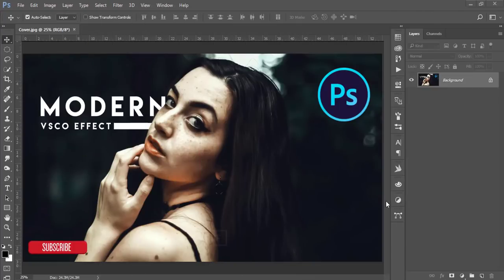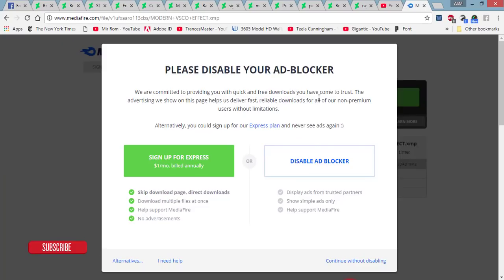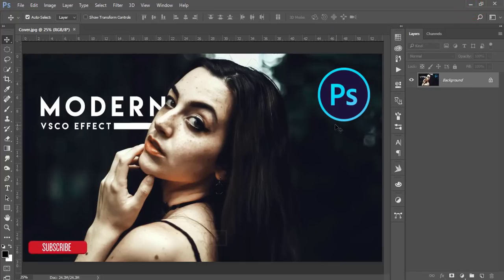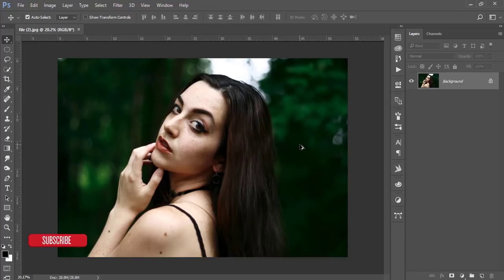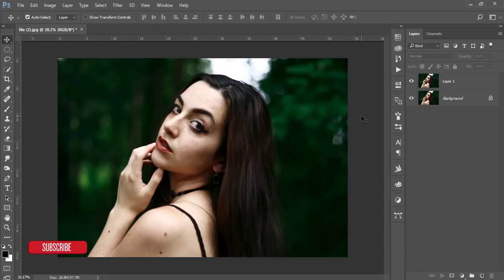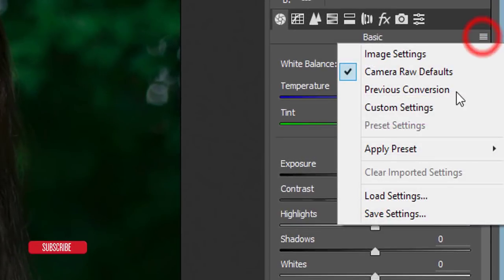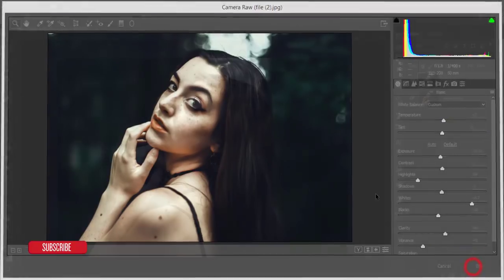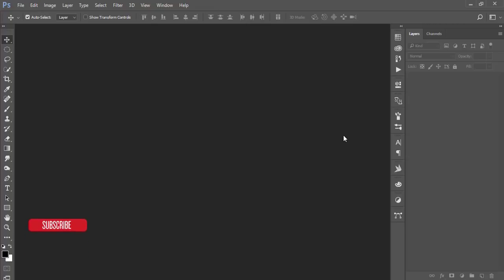Modern VSCO Effect Preset in Photoshop | Free Camera RAW Settings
Hi Everyone i am gonna show you a new thing today. Modern VSCO Effect Preset in Photoshop | Free Camera_RAW Settings